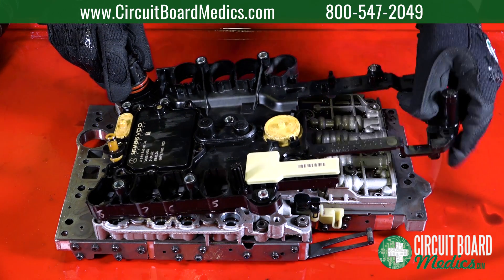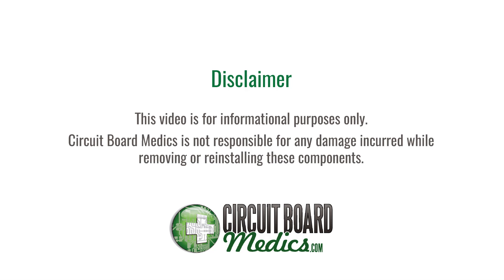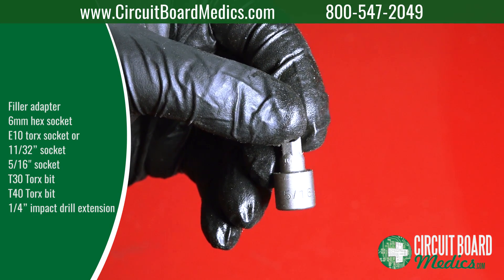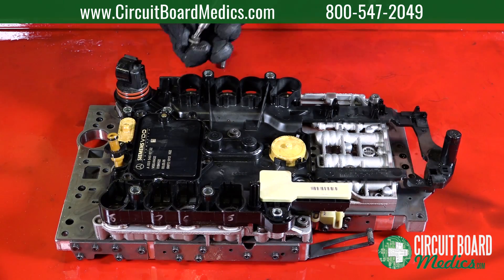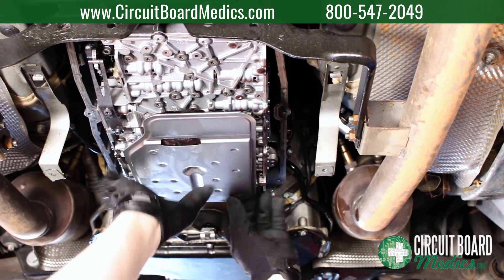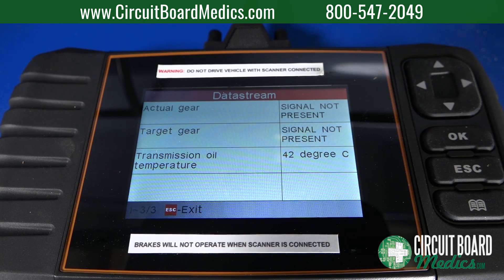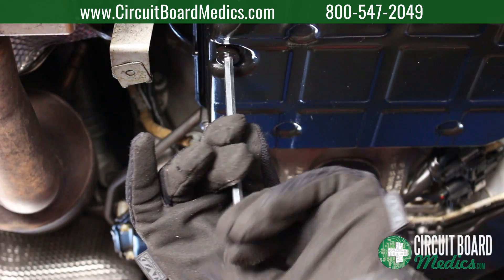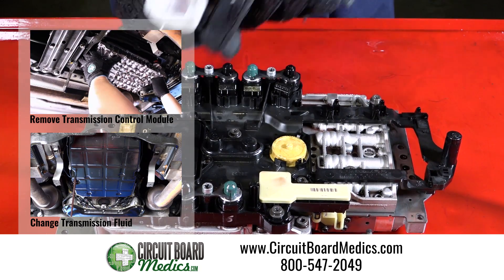How to Install a Mercedes-Benz 722.9 Conductor Plate (TCM) and Valve Body | 7G-Tronic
This video shows how to install a rebuilt Mercedes Benz conductor plate or transmission control module on your 722.9 7G-Tronic valve body.  The 722.9 transmission is the 7 speed gearbox used in 2004+ Mercedes Benz.